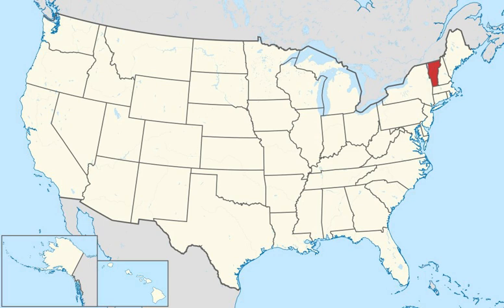United States presidential elections in Vermont | Wikipedia audio article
This is an audio version of the Wikipedia Article:
United States presidential elections in Vermont

00:00:17 1 Elections from 1864 to present
00:00:28 2 Election of 1860
00:00:59 3 Elections from 1828 to 1856
00:01:10 4 Election of 1824
00:02:03 5 Elections from 1792 to 1820
00:02:34 6 Notes

- Socrates

SUMMARY
Following is a table of United States presidential elections in Vermont, ordered by year. Since its admission to statehood in 1791, Vermont has participated in every U.S. presidential election.